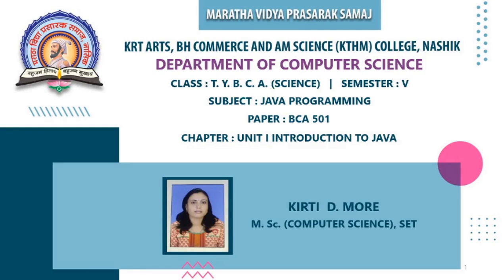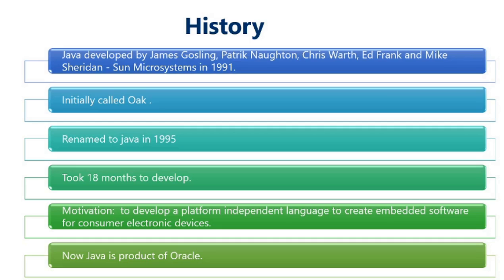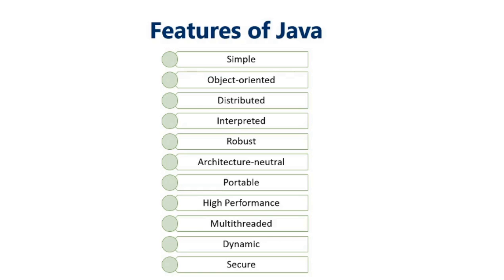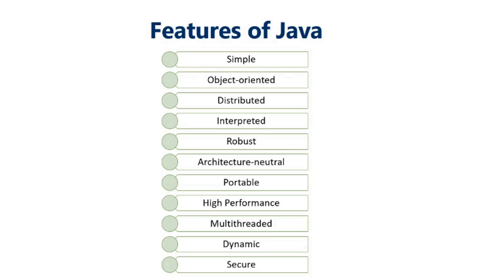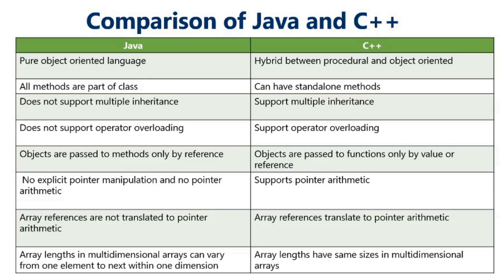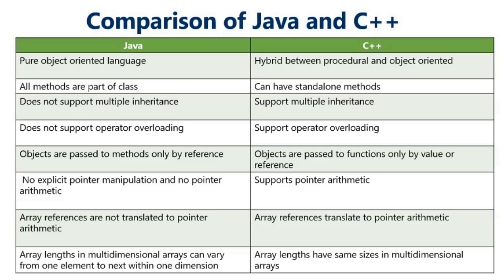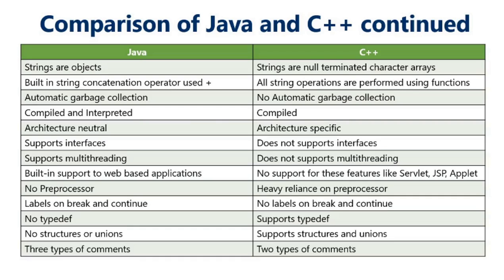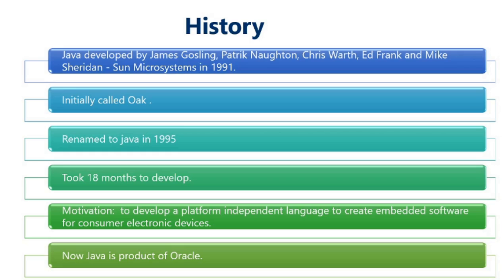TYBCA (Sci) | Sem - V | BCA - 501 : Java Programming | Kirti D. More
Chapter : Unit1 - Introduction to Java
Topic : History, Features of Java